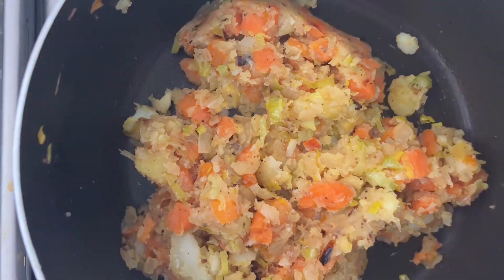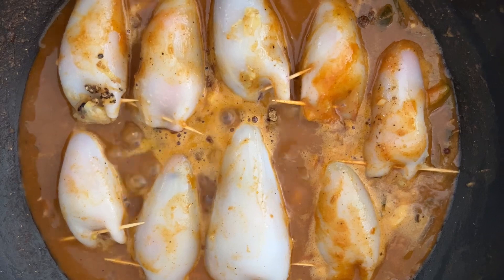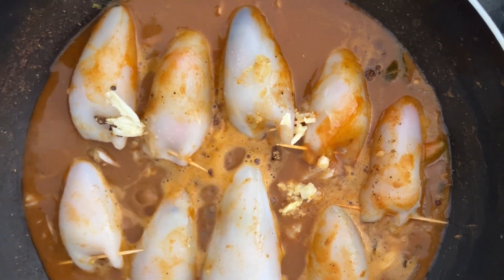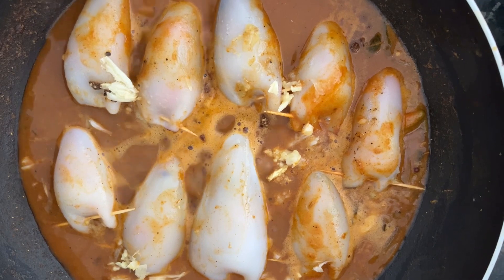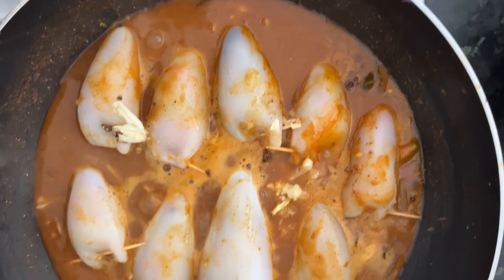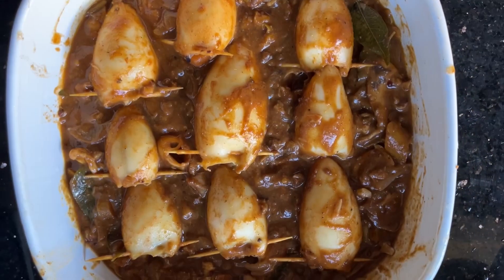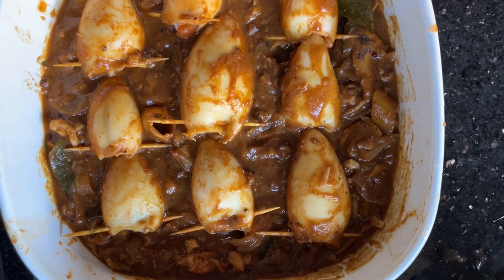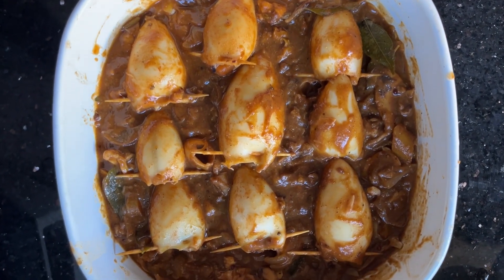Calamari/Squid Stuffed with Vegetables & Coated by Curry Sauce. Aromatic & Creamy & Delicious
Calamari/Squid Stuffed with Vegetables & Coated by Curry Sauce. Aromatic & Creamy & the Calamari is Soft and Fluffy